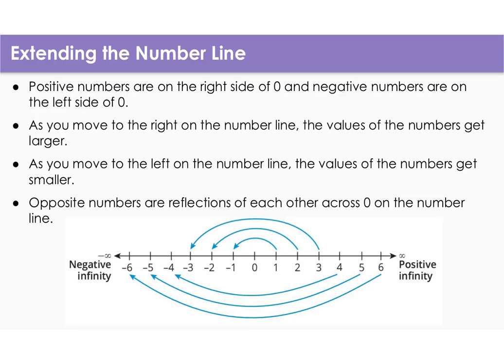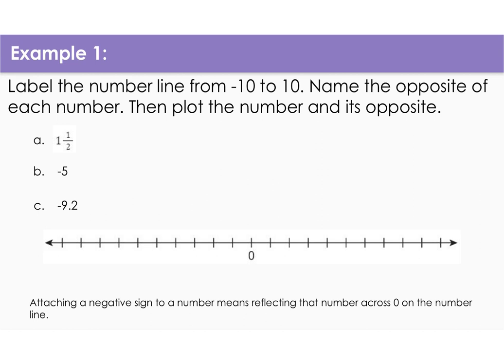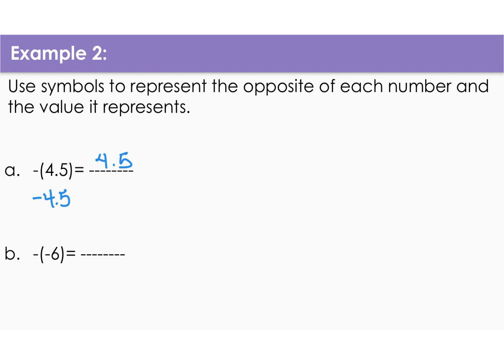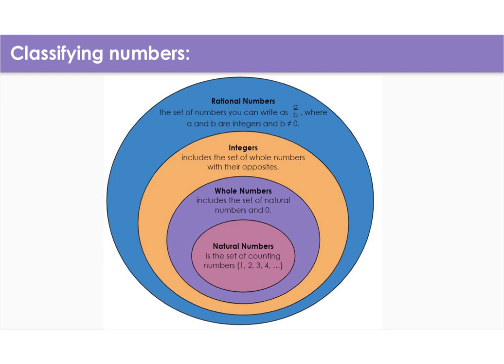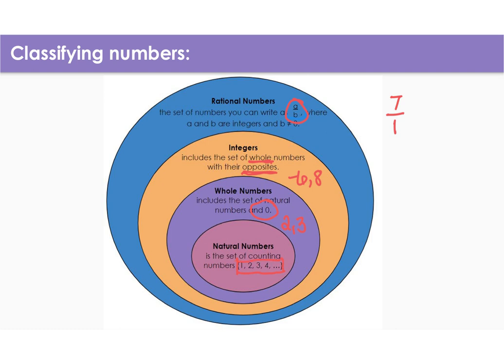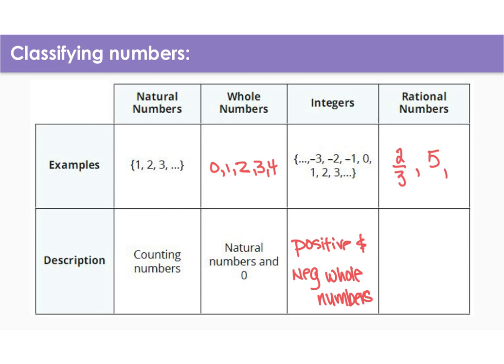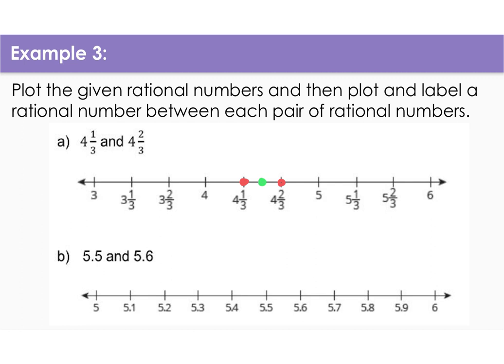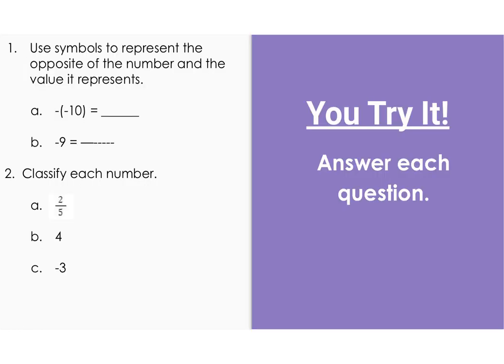Rational Numbers & Number Lines Notes